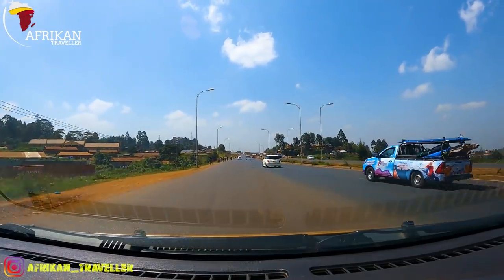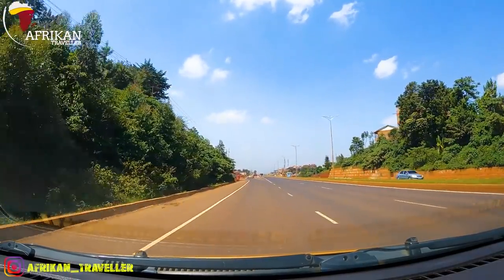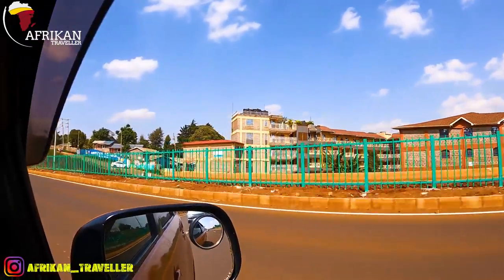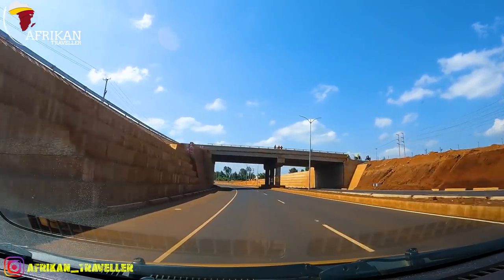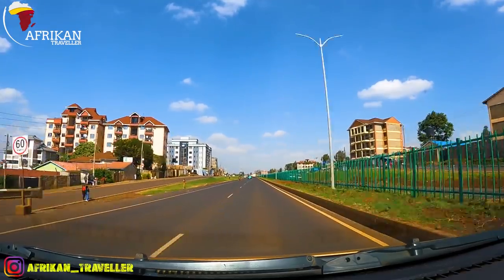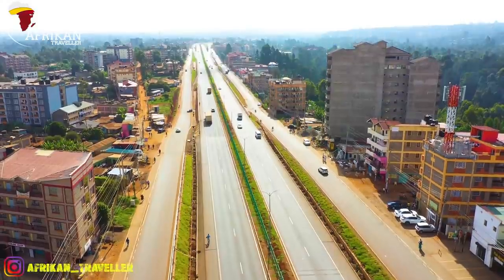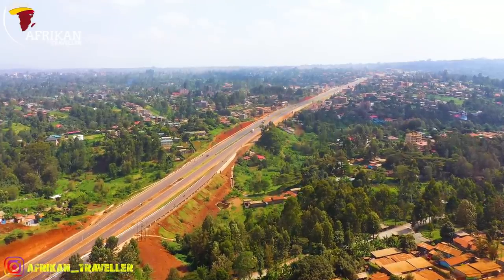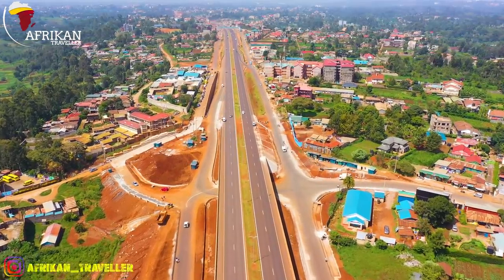Wow! Final Touches on Kes 17 Billion Western Bypass Highway Nairobi Kenya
Workers Put Finishing Touches on Nairobi Western Bypass
onstruction of the Nairobi Western Bypass is 99% complete, with the contractor, China Road and Bridge Corporation (CRBC), putting the finishing touches on the project.

According to the President’s Delivery Unit (PDU), which supervises the implementation of the State’s mega projects, work for the Sh17 billion highway will be finalised in a few weeks.
The road starts at Gitaru on the Nairobi-Nakuru highway, linking Southern Bypass in Kikuyu town and terminating at Ruaka where it joins the Northern Bypass.

Design changes
The Western Bypass was initially designed as a four-lane dual carriageway with seven interchanges at Gitaru, Lower Kabete, Wangige, Kihara, Ndenderu, Rumenyi and Ruaka but a redesign that was done later axed the Ndenderu and Ruaka interchanges.

According to the project supervisor, Kenya National Highways Authority (KeNHA), the design review was done to avoid the lengthy processes and high cost of land acquisition, and to mitigate construction delays that could have raised the contract cost.

“However, we are still pursuing the acquisition of land for Ndenderu and Ruaraka interchanges, which will be implemented by the government in a phased manner, including the proposed capacity enhancements to Limuru Road and the Nairobi Northern Bypass,” KeNHA director general Kung’u Ndung’u said in an interview with the Sunday Nation.

The Nairobi Western Bypass has been under construction since March 2019.

Funded by China Exim Bank, the project is the last of the four Nairobi ring roads that include the Southern Bypass, Northern Bypass, and Eastern Bypass.

Project manager Eric Yu said in a Jan. 2021 interview that the bypass would be ready by end of this year, adding that earlier completion would have been possible were it not for delays caused by land acquisition and relocation of power lines.

“The 14.7km project comprises 5 interchanges at Gitaru, Lower Kabete, Wangige, Kihara and Rumenyi. Works for the main road are expected to be completed by (next month),” PDU said.

The Nairobi Western Bypass, which was the missing link of the ring roads around Nairobi County, is expected to improve access to markets while increasing ease of doing business and improving real estate development in the Kenyan capital.

By end of December 2020, Kenya Power had relocated 93% of power lines in section one, 85% in section two, and 35% in section three.
A four-lane dual carriageway with a total length of 15.3km, and 17.3km service roads.
Five interchanges at Gitaru, Lower Kabete, Wangige, Kihara, and Rumenyi.
Noise control barriers in all human settlement areas as an enhanced environmentally-compatible highway.
Paved deviations along the construction route to ensure smooth traffic flow while reducing environmental hazards such as dust. These deviation routes shall be retained for future use by area residents.
Traffic bridges and pedestrian underpasses on the entire length.
A steel pedestrian barrier to ensure that no pedestrian crossings occur at the non-authorised areas.
A bus park at Wangige to enhance public transport efficiency while ensuring that traffic congestion is reduced.
Separate footpaths and cycle tracks as a safety feature to ensure no direct conflict between motorised traffic and other road users.

Join me in my journey around Africa and the World. See the World through my lens.